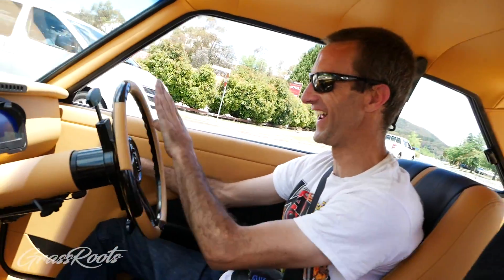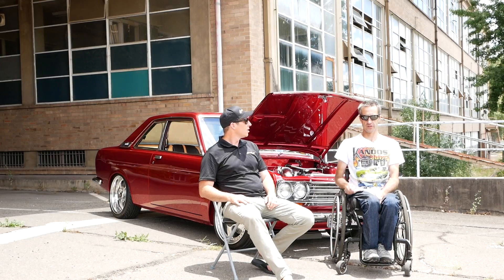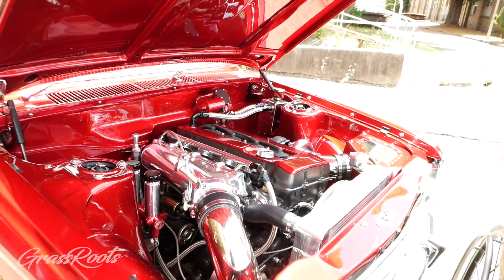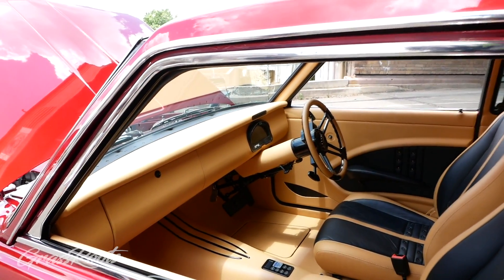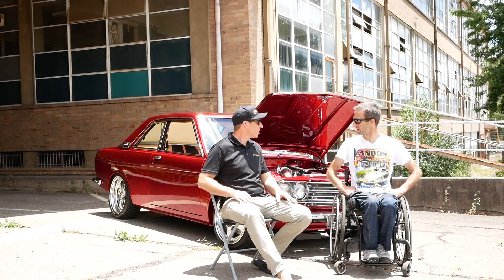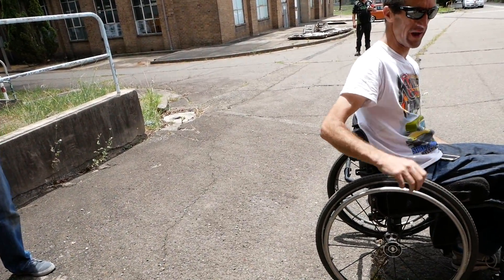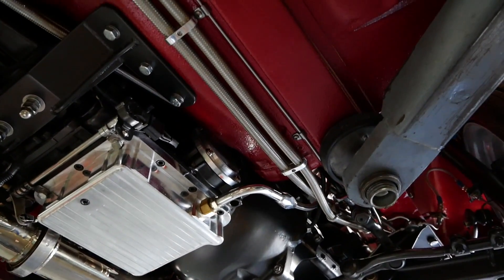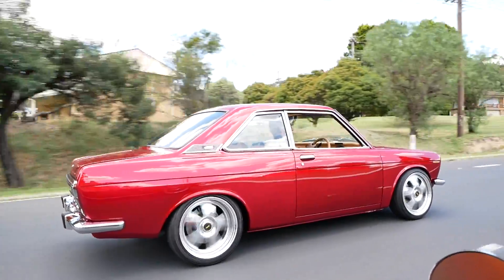Datsun 1600 SSS Coupe 2.2 stroker FJ20et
Datsun 510 SSS coupe